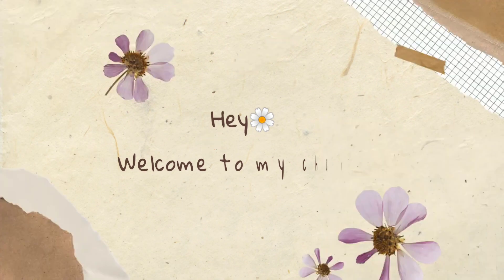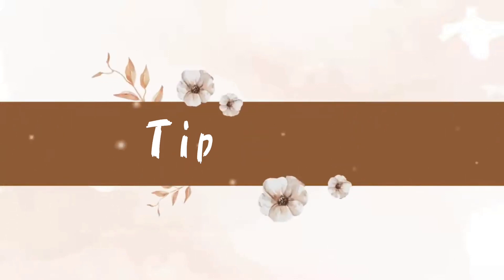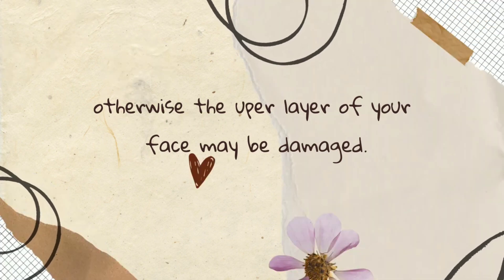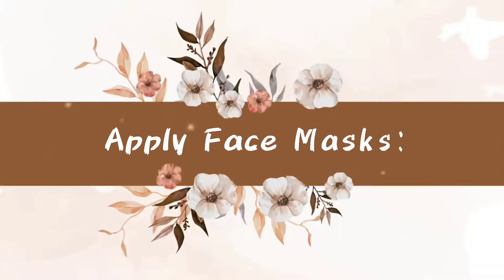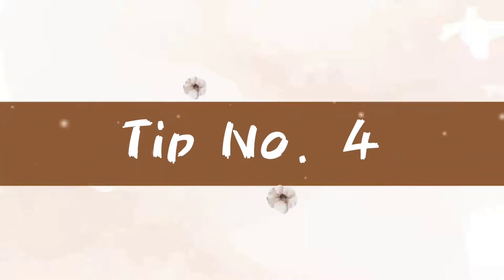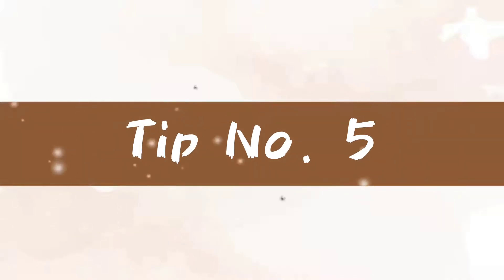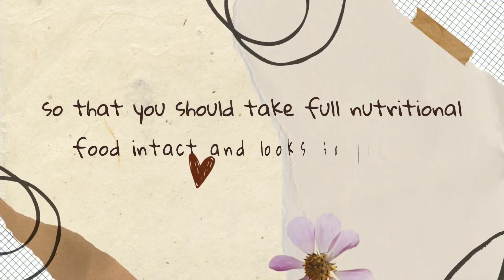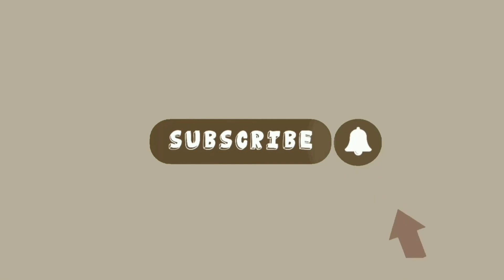EID GLOW✨🌙 | 5 Magical Tips For Glowing skin before EID🌙 | Aesthetic Vibes🦋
Open me:

Assalam o Alikum!! my Cuties 😍♥️

Today I'm share with you 05 Tips For Glowing skin for this  Eid.◉⁠‿⁠◉